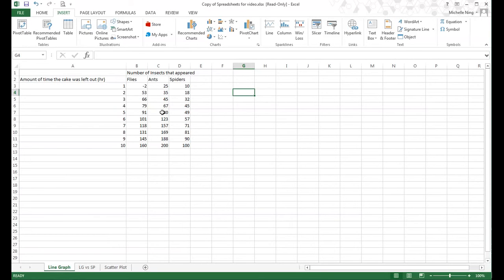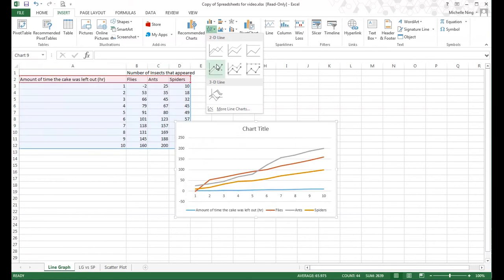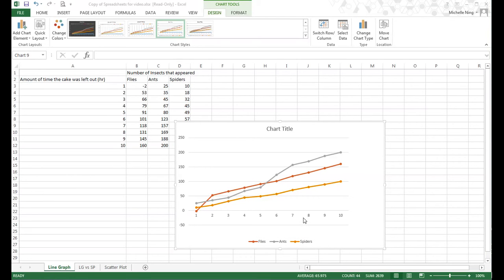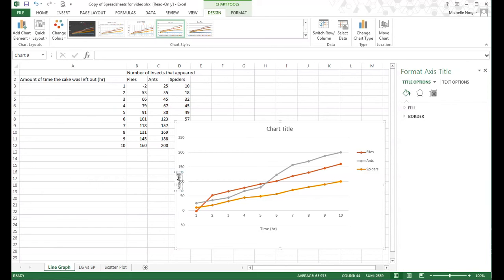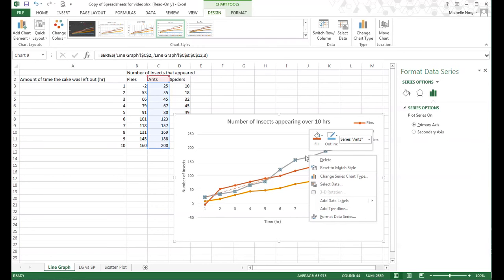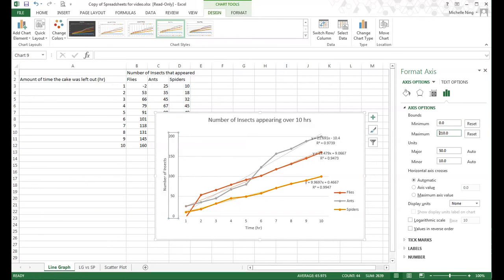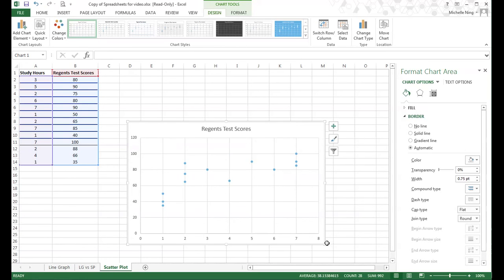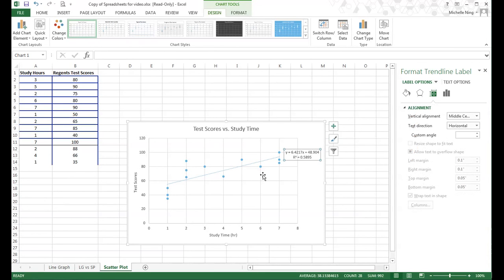My Edited Video